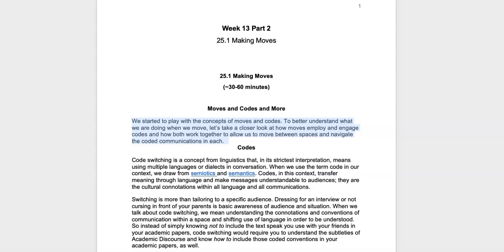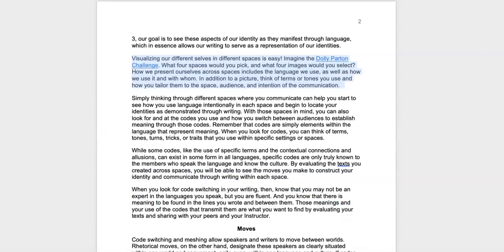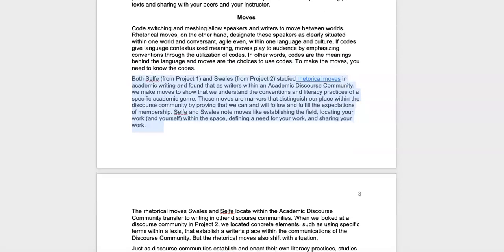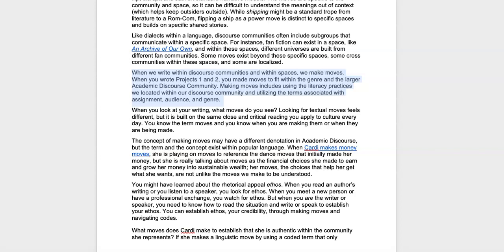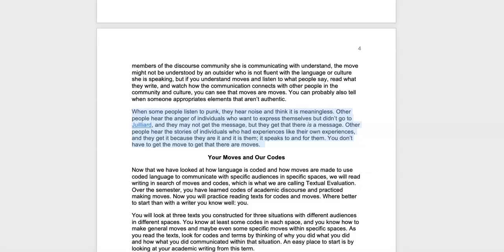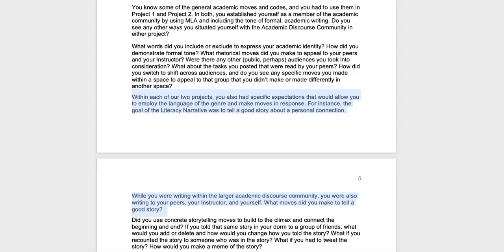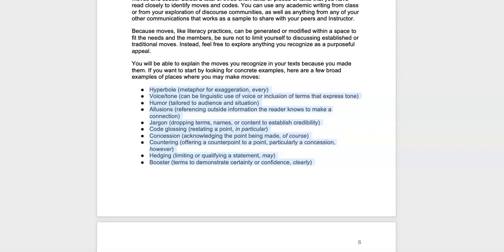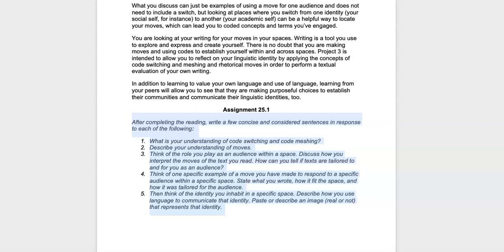ENC 1101: 25.1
This video will read through 25.1 for ENC 1101 in the fall of 2020 at USF.